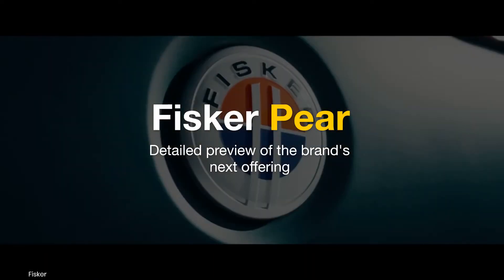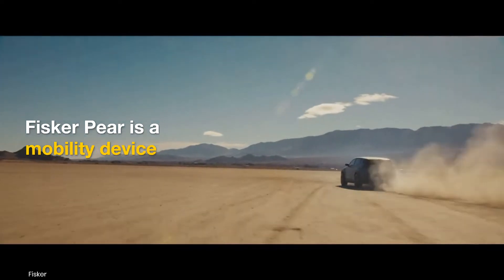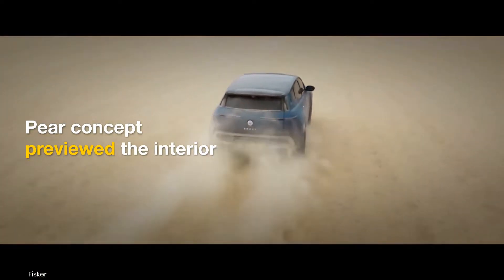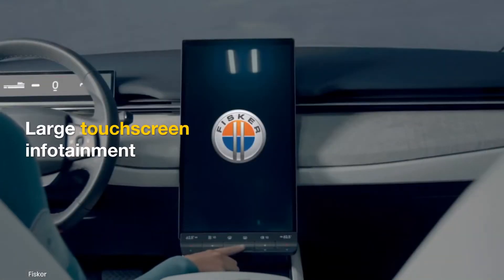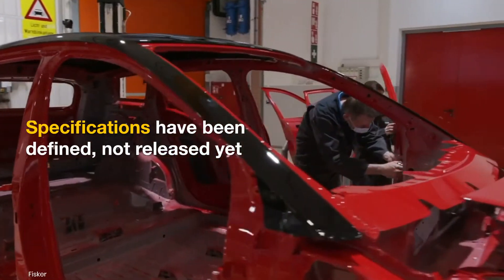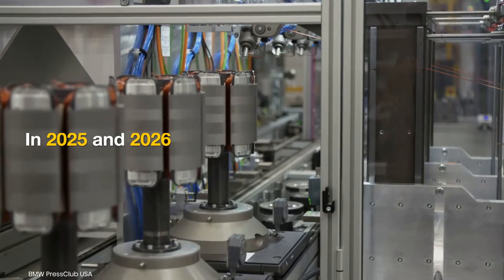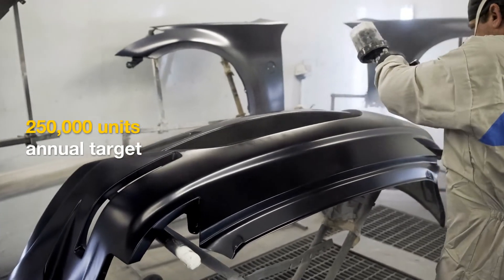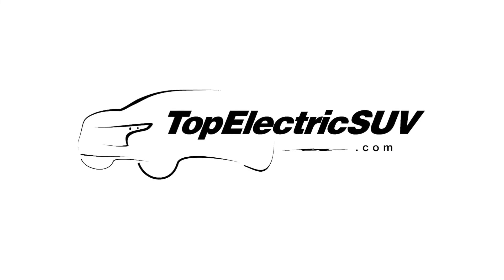$30k Fisker PEAR | Upcoming affordable electric car decoded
With the quirky and innovative Fisker Ocean having piqued customer interest, the brand is now readying its new offering called the Fisker Pear, an abbreviation for Personal Electric Automotive Revolution. The Pear will be a compact electric crossover, and the brand says it will be a truly unique mobility device and not just an electric car. It will be based on a new in-house developed platform and it is likely to be a fun-to-drive small electric car for the U.S. market. Watch the video till the end to learn all the exciting details about the Fisker Pear.

Footage Source: Official press footage from Fisker and Lumen5 library.
Featured image: PEAR rendering

0:00 Introduction
0:13 Design
0:40 Interior
1:16 Platform
1:47 Production, Release Date, and Price